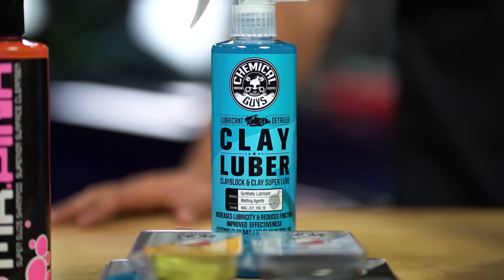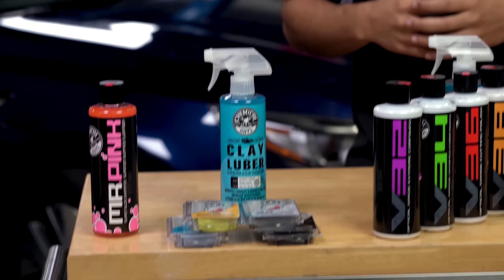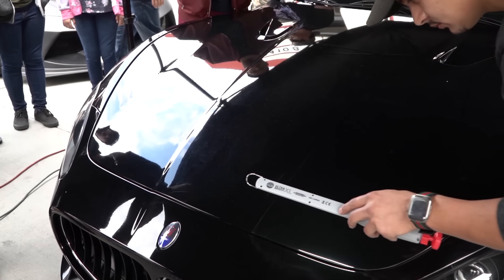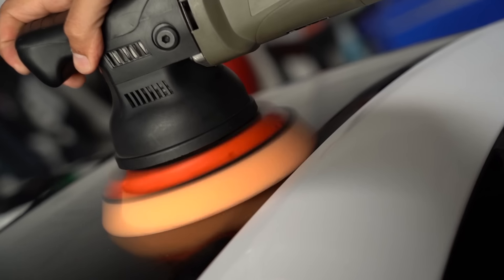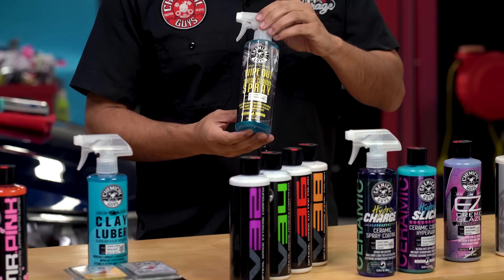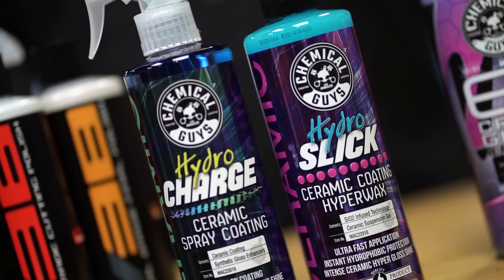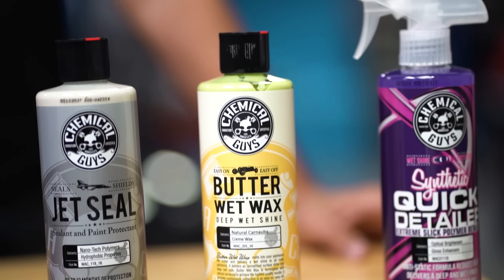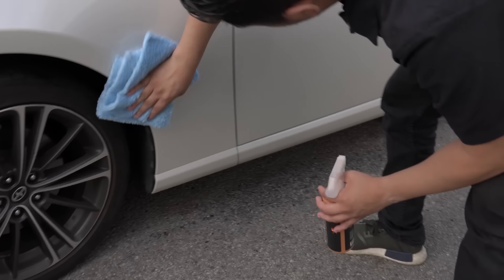The Complete Detailing Flow Chart from Start to Finish! - Chemical Guys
Whether you're new to detailing or a seasoned pro, it is necessary to follow the Detailing Flow Chart to get the best results. Today, Nick explains the entire Chemical Guys Detail Flow Chart from start to finish. Beginning with the wash process to remove the abrasive particles that are accumulated from daily driving or being exposed to the elements. Once the vehicle is clean and dry it is time to dive deeper by using a clay bar to extract embedded contaminants that leave the surface looking and feeling rough. Have you ever wondered how to get rid of the scratches, swirls and spider web appearance of your paint and restore a mirror gloss? Machine polishing is the answer! Use the V-Line of polishes to determine what range is necessary for your paint. We recommend starting with the least aggressive approach as your baseline. Once desired level of shine has been achieved it is necessary to now add a protective layer such as a ceramic coating. The freshly polished surface leaves bare paint exposed to the elements which can quickly clot the pores with contamination. Use a combination of ceramic, glaze, sealant, and wax for extreme depth, warm shine and intense water beading action. Wrap up your detail by using your favorite quick detail spray to remove reside, dust and fingerprints for a flawless finish.